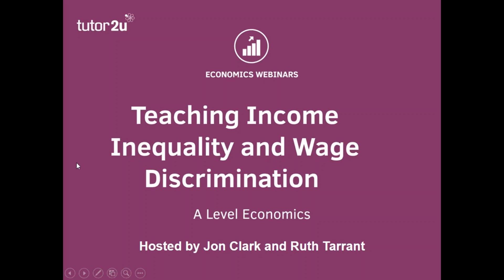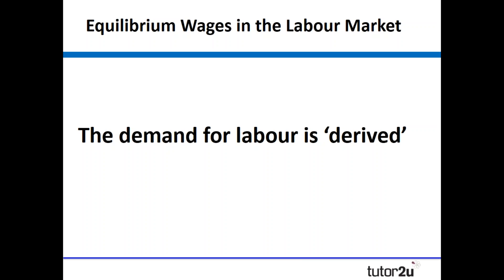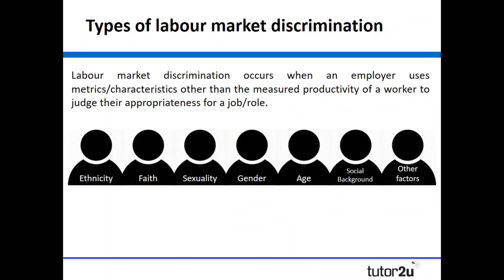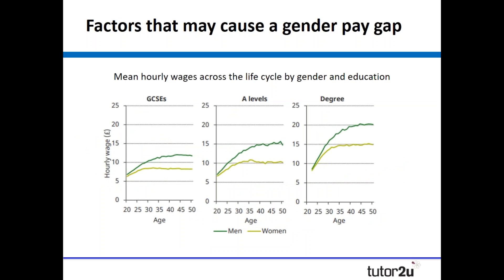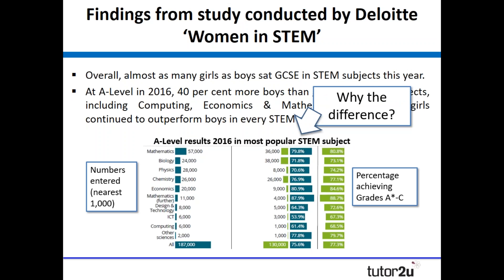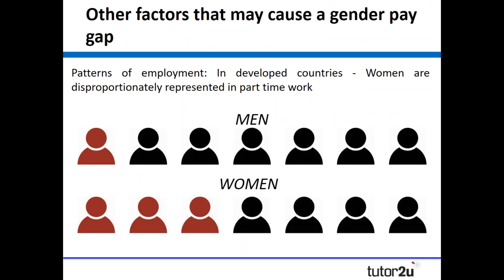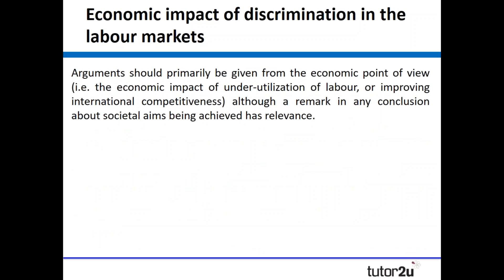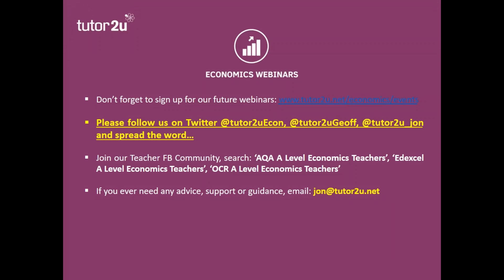CPD Webinar: Teaching Income Inequality and Wage Discrimination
This is a recording of a recent tutor2u Economics webinar on Teaching Income Inequality and Wage Discrimination